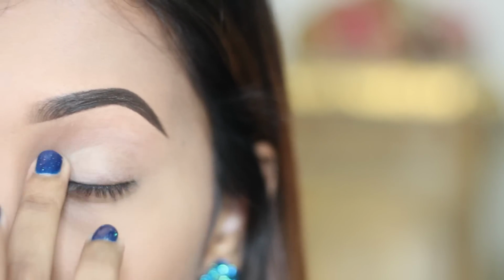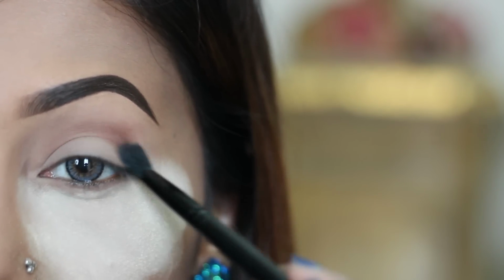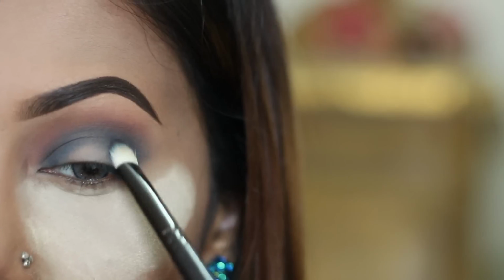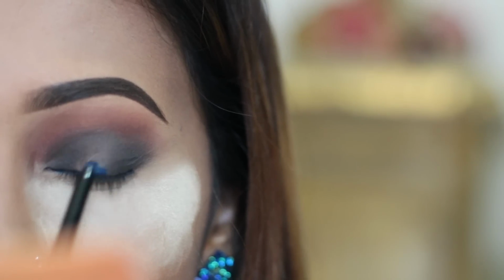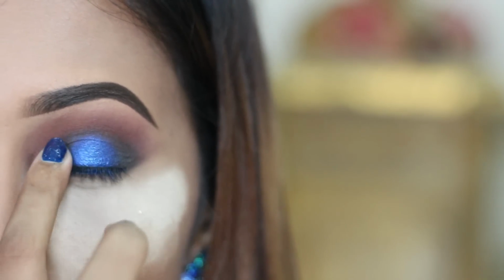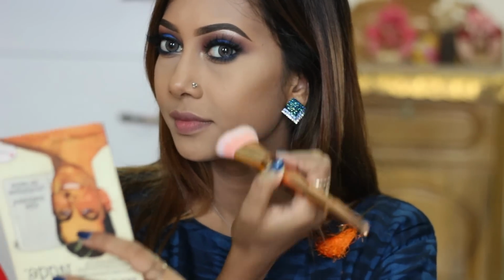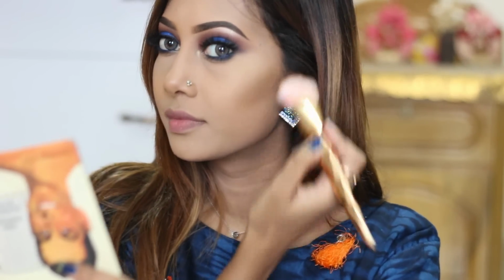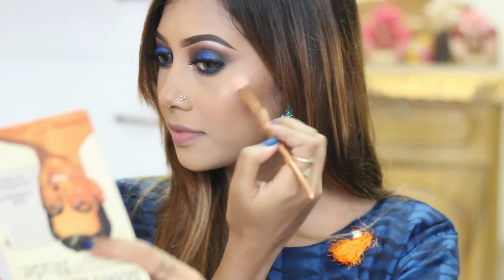Blue Smokey Eyes l Eid Makeup Tutorial 2017 l Sumayaa Meem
Instagram beautybookbysumaya
Products
Bodyshop vitamin E moisturizer, ofra silicon primer, too faced born this way foundation shade natural beige, la pro girl concealer, ofra banana luxury powder, sleek contour kit dark, sigma cor de rosa blush, elf makeup mist, wet n wild precious petal highlighter.

Alix avien stick concealer shade 02, juvia's place masquerade palette, meet matte nude, sleek celestial palette, Morphe 35F, koko lash, Isabelle DuPont liner, L'Oréal voluminous million lash mascara, alix avien blue liner.

Isabelle DuPont velvet matte 602, 603.

Contact lens
Ego vision lite marble grey

Xoxo